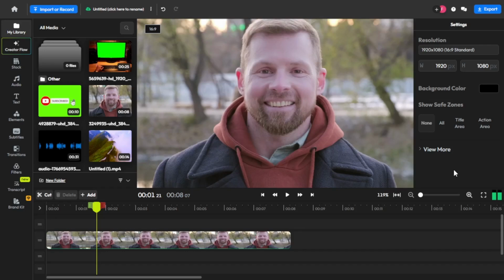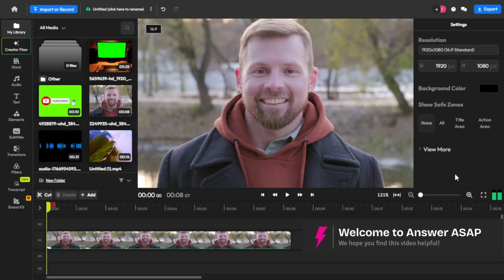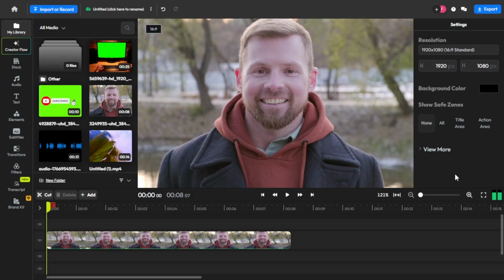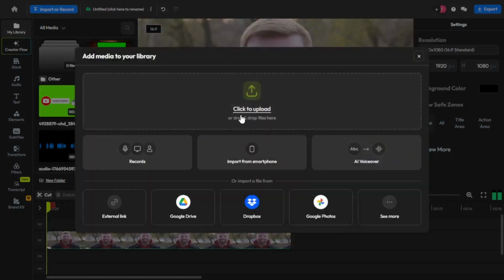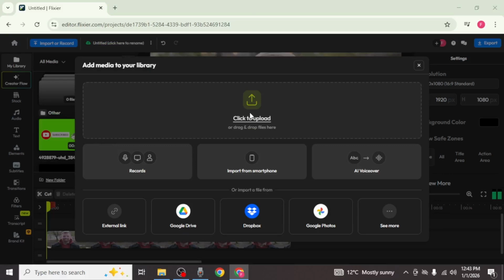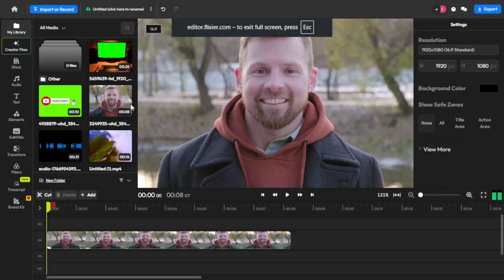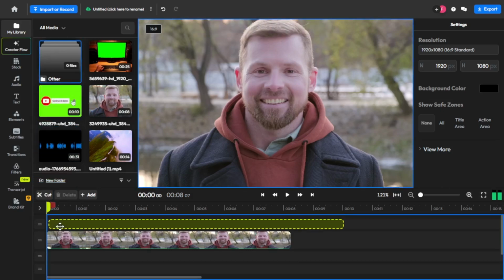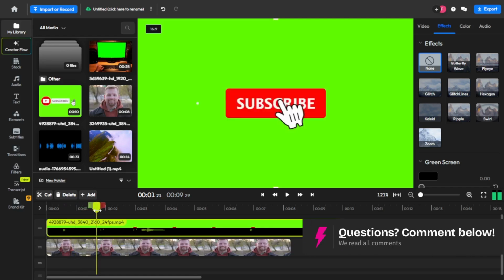How to REMOVE GREEN SCREEN in Flixier (Step by Step) 2026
Discover how to remove green screen backgrounds from your videos using Flixier, making your edits cleaner and more professional. Please consider liking the video and letting us know if you have any comments, ideas or questions, we really appreciate any feedback! We have plenty of other tutorials on our channel so come and see if we can help you with anything else :)